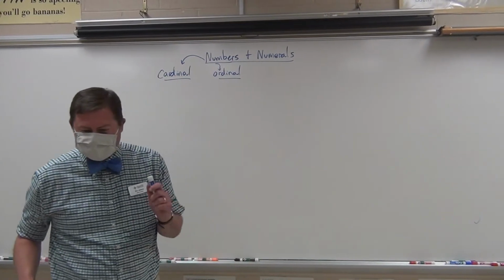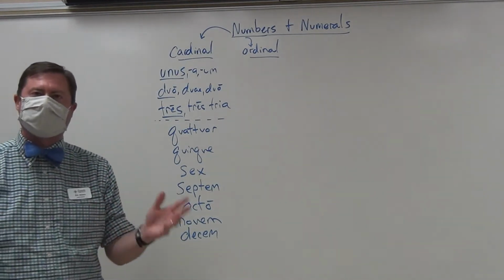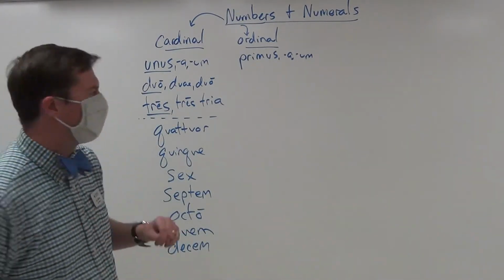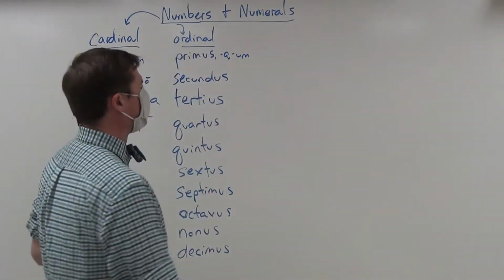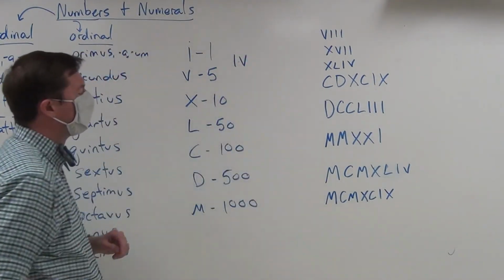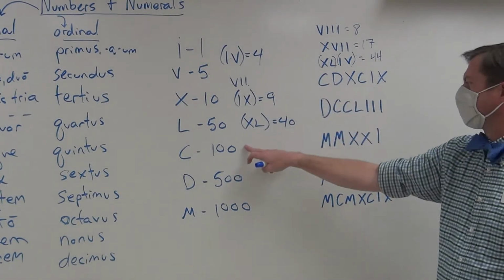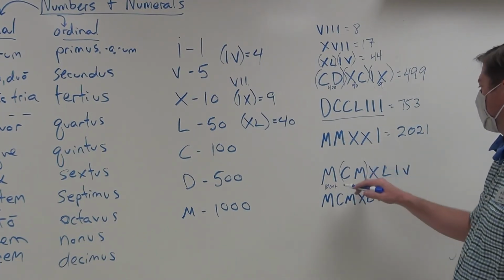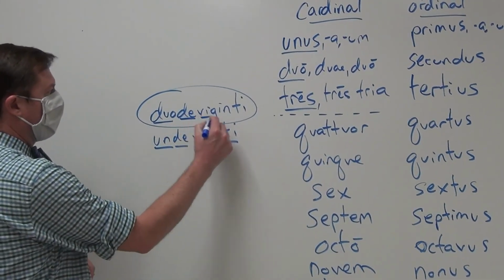Latin Numbers and Roman Numerals